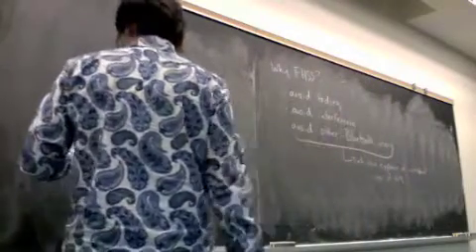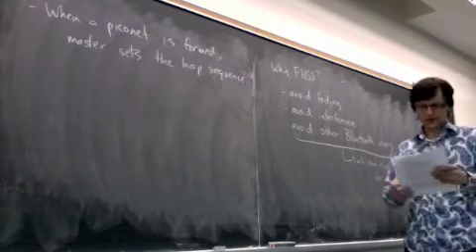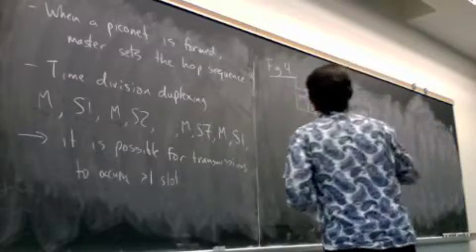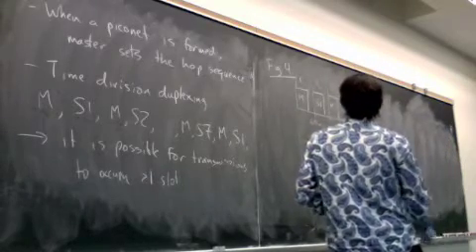Bluetooth radio interface 2-g-May7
Lecture on May 7, 2009.

Bluetooth radio interface (part 2 of 3).